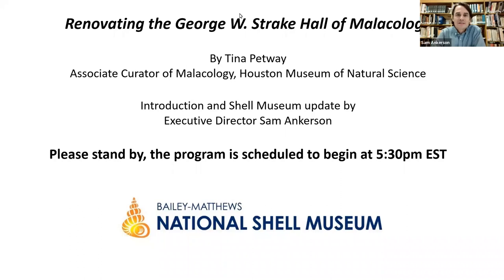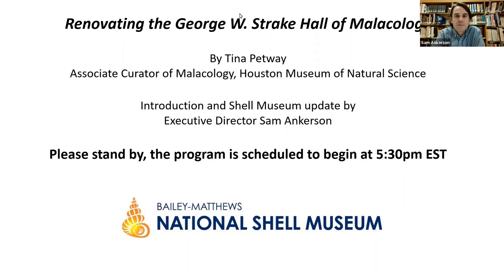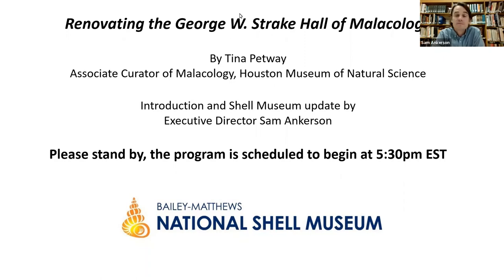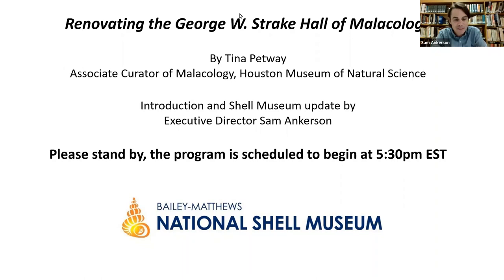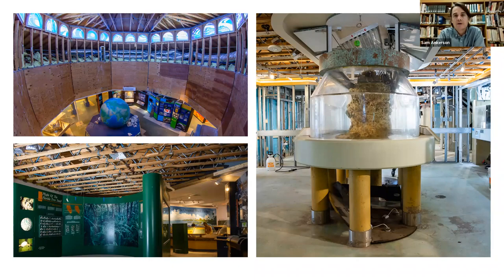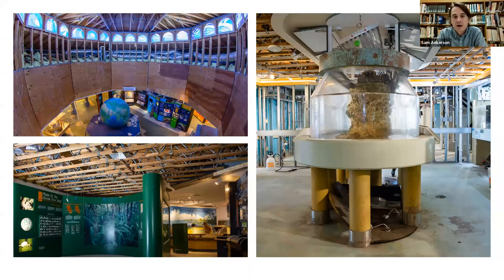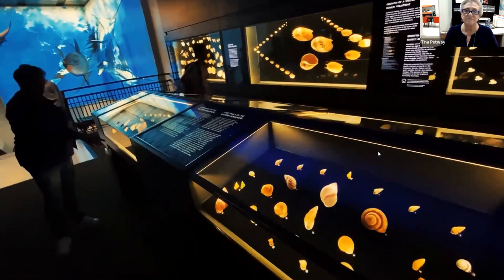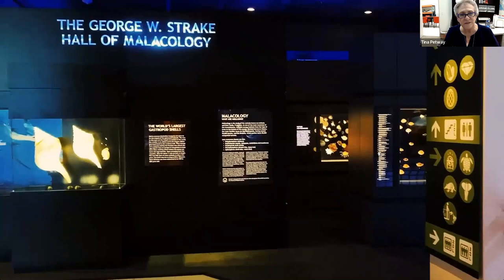Renovating the George W. Strake Hall of Malacology by Tina Petway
By Tina Petway, Associate Curator of Malacology, Houston Museum of Natural Science

"Renovating the George W. Strake Hall of Malacology, From Bottom to Top": Tina Petway led the 2019 redesign and installation at the Houston Museum of Natural Science of one of the largest permanent public exhibitions of shells in the world. Learn about the superb collection housed at the Houston Museum of Natural Science, and the challenges met by Tina and her team for this major endeavor. Tina will explore newly implemented ideas of the uses of space and visual presentation of the shell collection. Houston and the Bailey-Matthews National Shell Museum are the two largest public museum exhibitions of shells in the United States, and among a relatively small number of natural history museums with permanent displays of shells.

About the Speaker: Tina Petway has been collecting and studying mollusks for over 60 years, spending thousands of hours walking the beaches of Texas looking for mollusks.  Tina has done research and collecting in many of the South Pacific Island nations including the Solomon Islands, Fiji, Vanuatu, Indonesia, Vietnam, the Philippine Islands and Singapore.  The coastal areas of the Baja-West Mexico have long been a favorite for Tina and her husband.  Tina began volunteering at the Houston Museum of Natural Science in 1999.  She became the Associate Curator of Malacology in 2005.